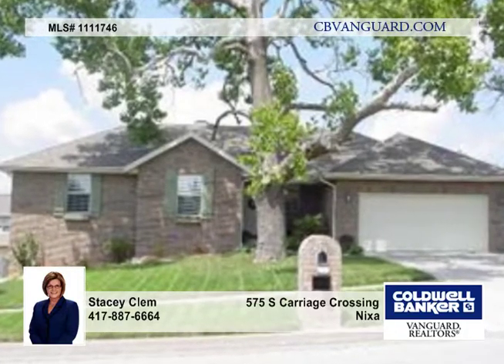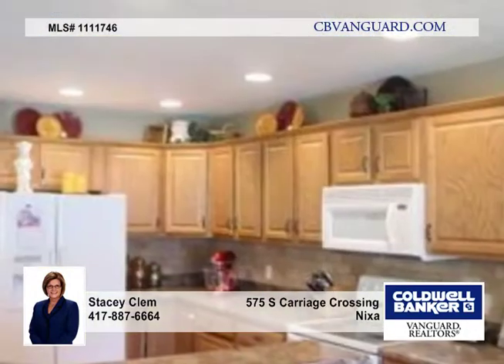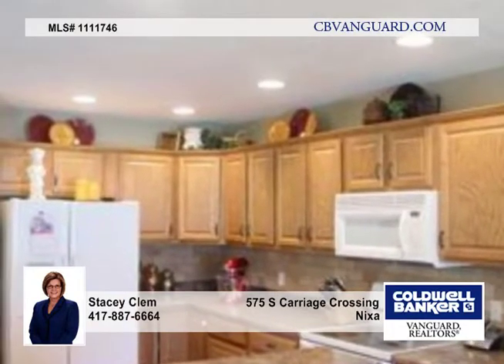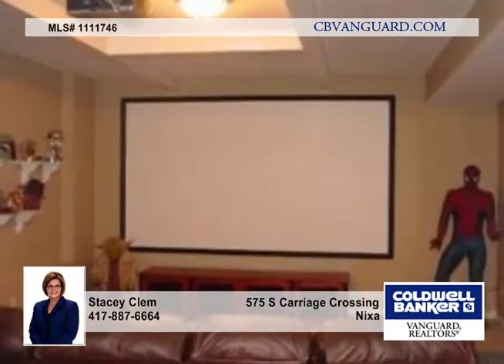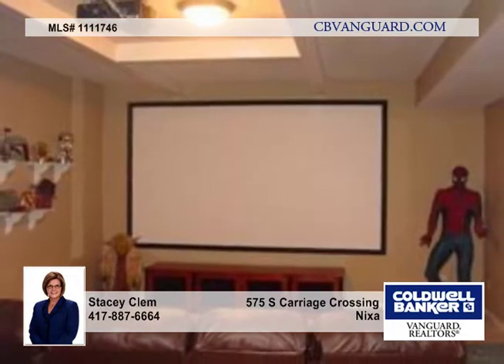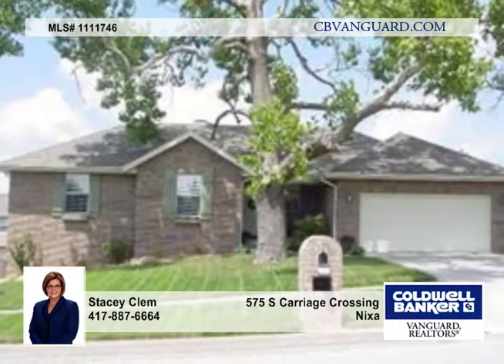Home for sale in Nixa, MO | $189,900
Great walkout basement home with an excellent split Bedroom floorplan. Great Kitchen with ample cabinet space, tile backsplash and hardwood floors with Pantry and breakfast bar. Huge Master Bedroom and Bath with large walk-in closet space. Large basement Family Room and Media Room with large screen is wired for theatre and surround sound. The Family Room is plumbed for a pellet stove. Lots of nice touches throughout with 18 inch ceramic tile, rubbed bronze fixtures, attractive ceiling treatments and pleasantly painted.